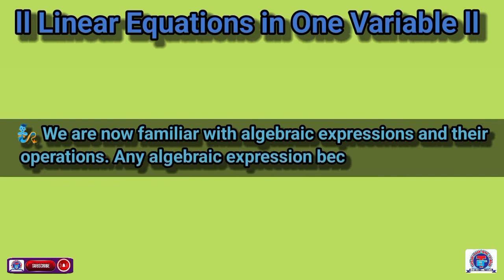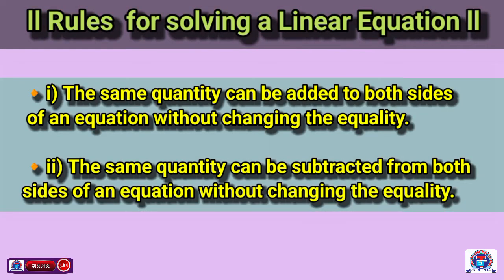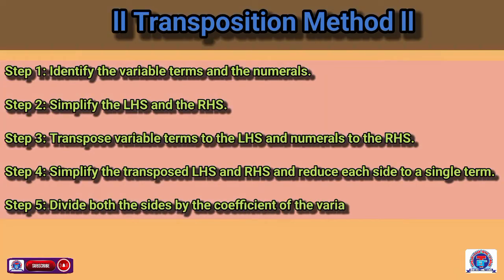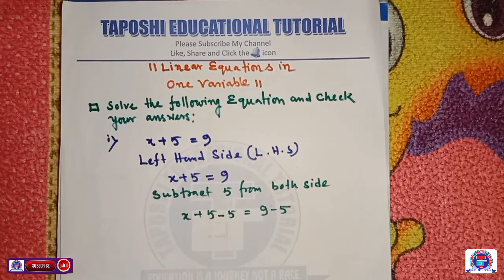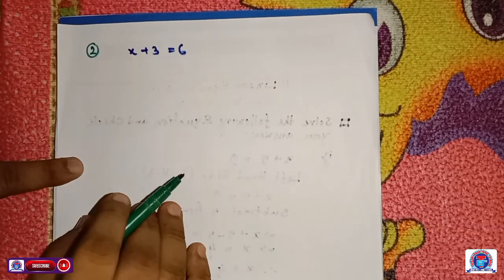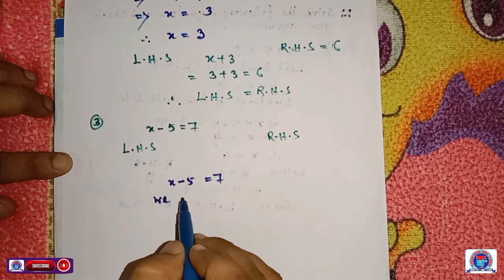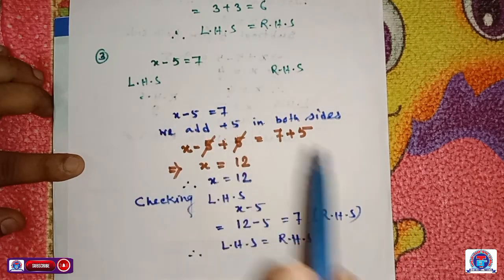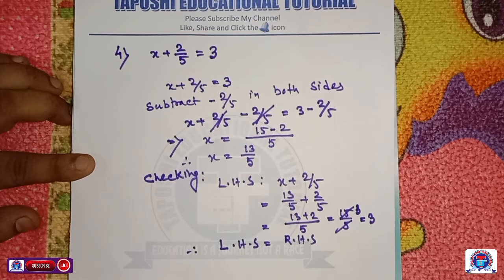How do you solve linear equations with one variable? l Maths l Taposhi Educational Tutorial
ll Learning Equations in One Variable ll
How do you solve linear equations with one variable ?
What are linear equations in one variable and linear equations in two variables?